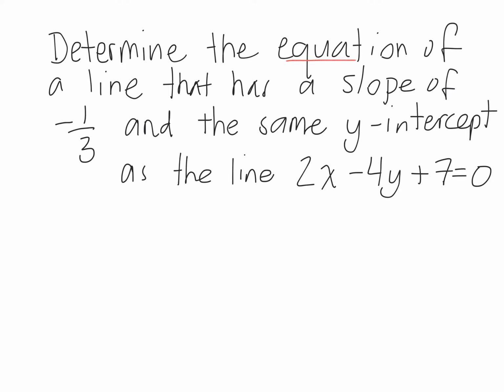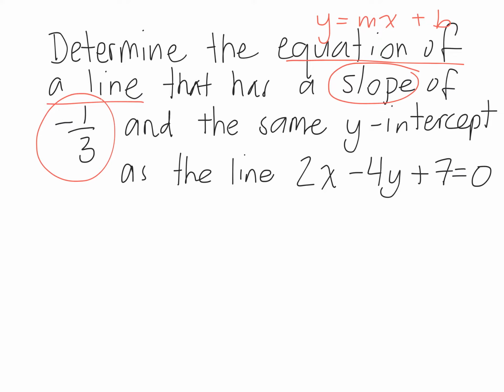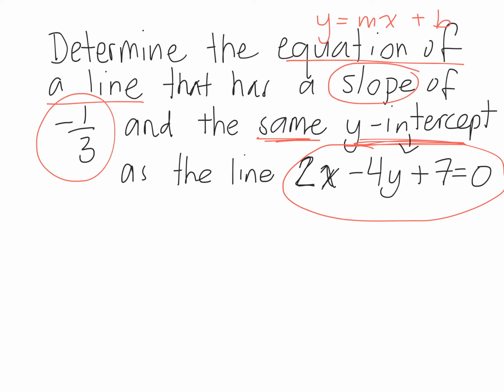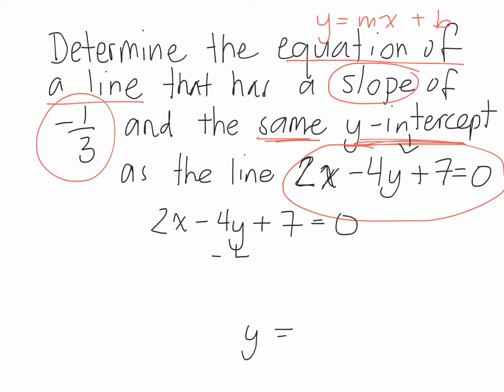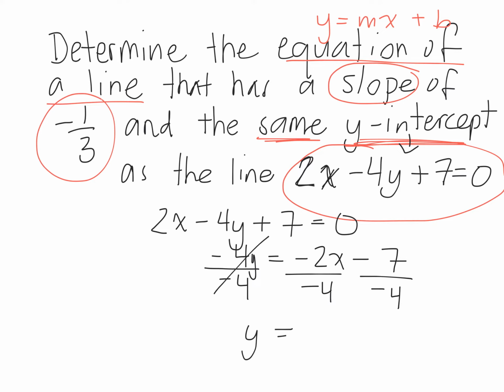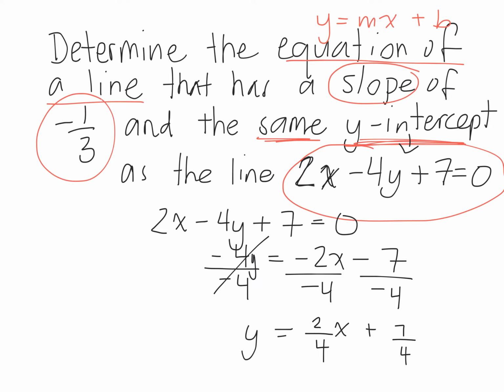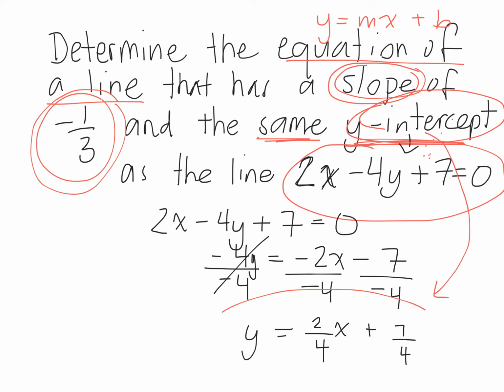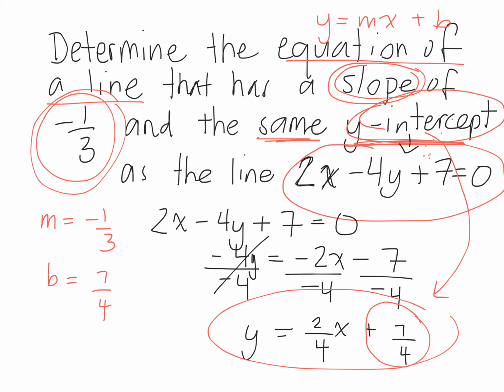How to determine an equation of a line 5.4 gr 9 academic